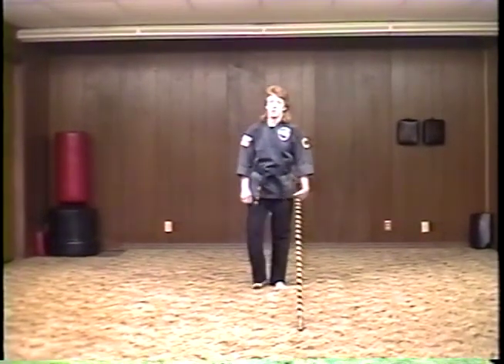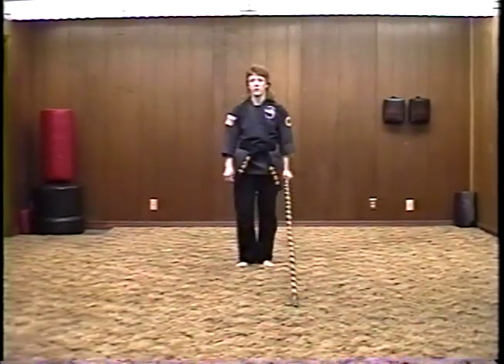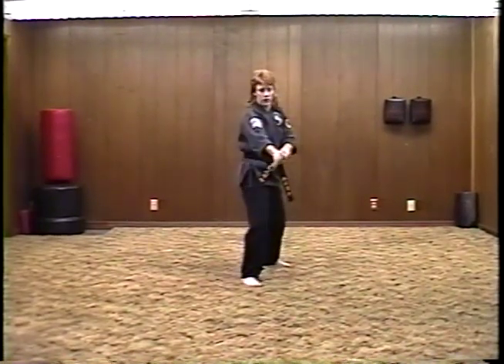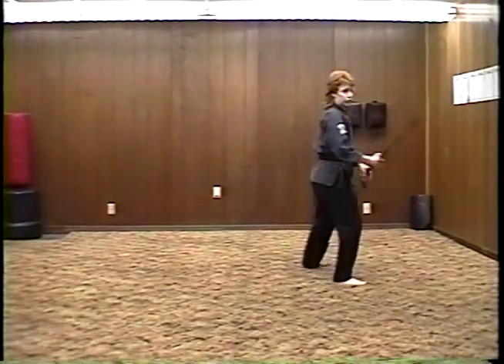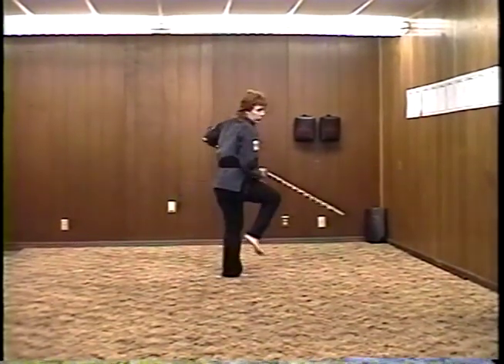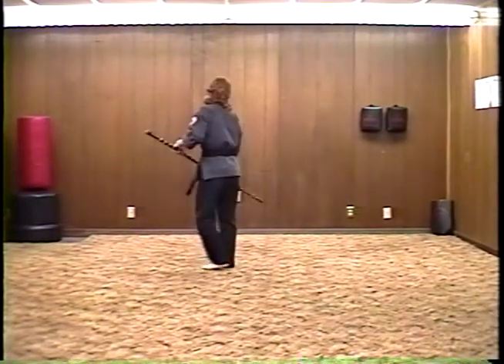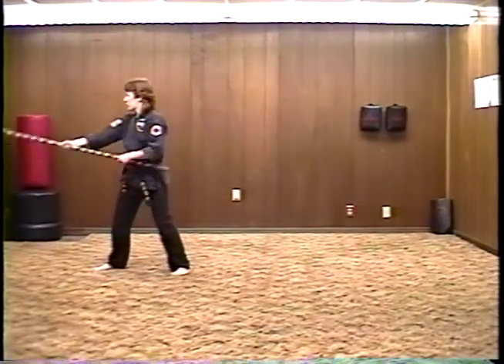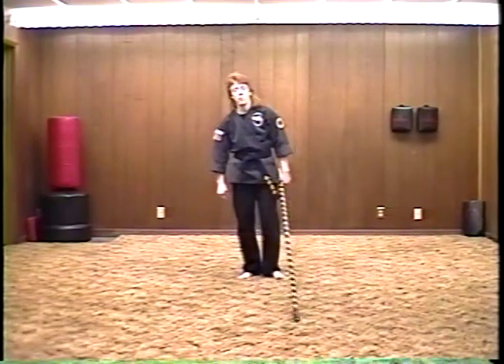Tracy Kenpo Karate 2nd Brown Belt Skylight Staff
This video you show you the kata then go over each move section by section. It is from an old VHS tape, so the quality is not great, but it is still a good video.